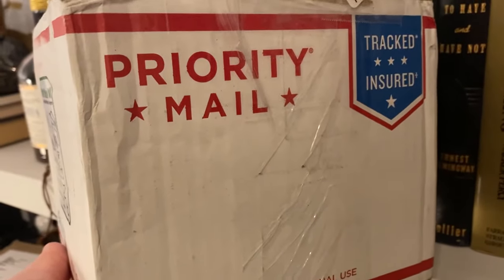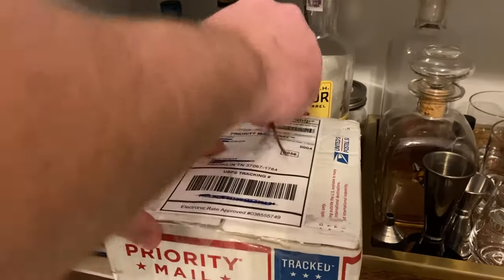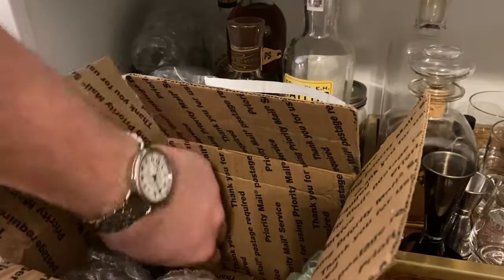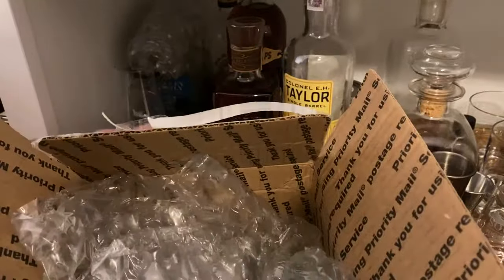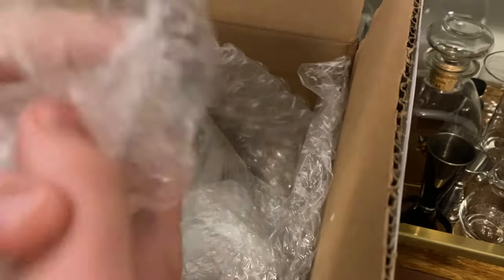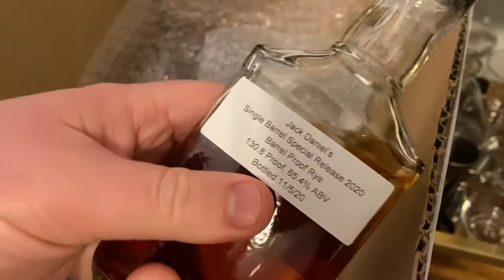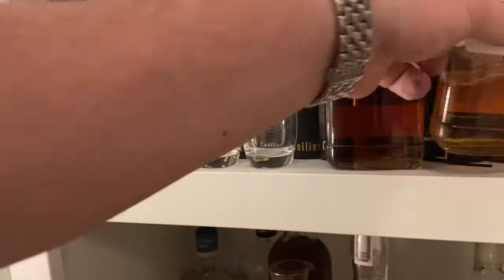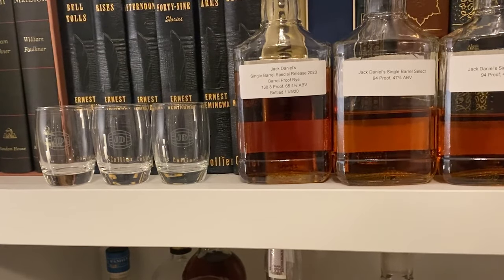Whiskey Mail Call Unboxing!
Christmas came early for us! We got some mail from our friend Travis (aka Cletus) and from our friends at the Jack Daniel's Distillery. See what they sent us!